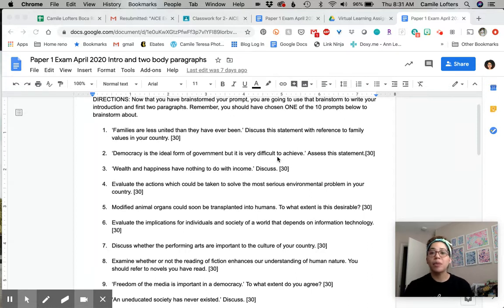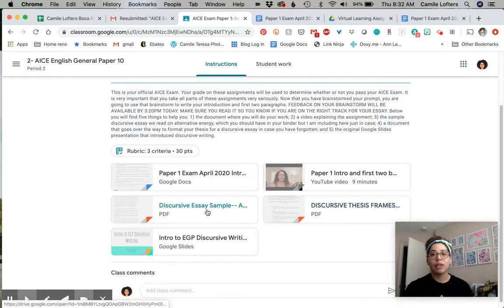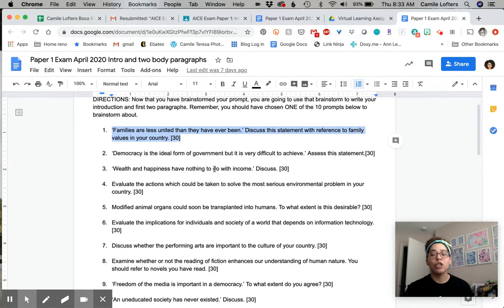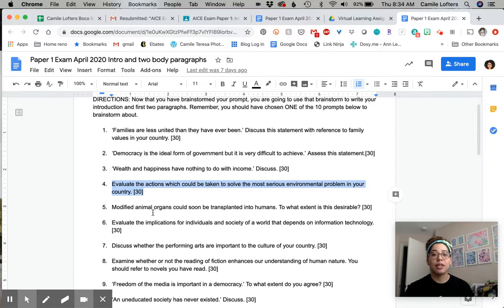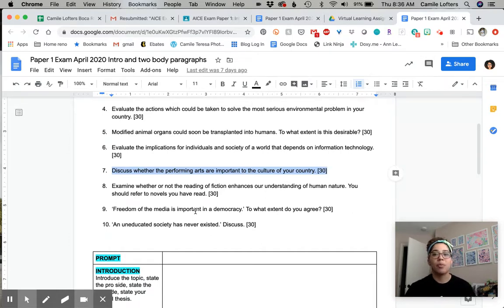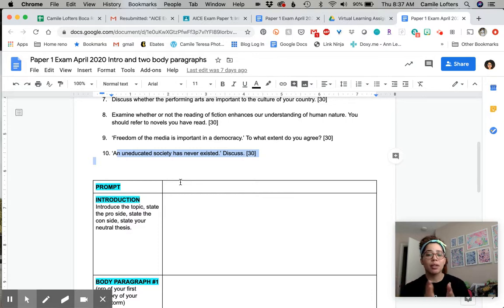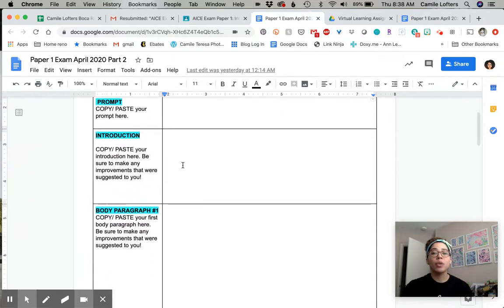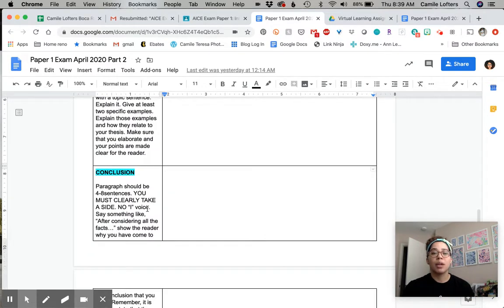Paper 1 Feedback